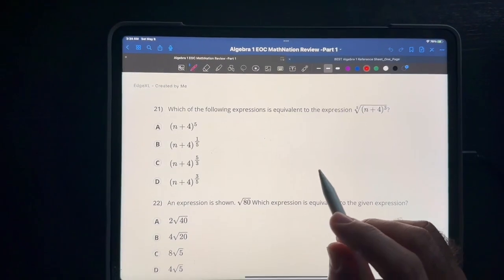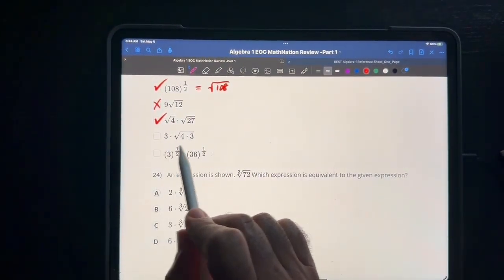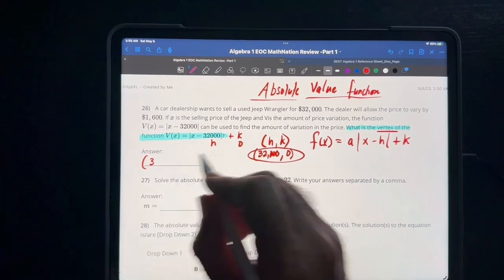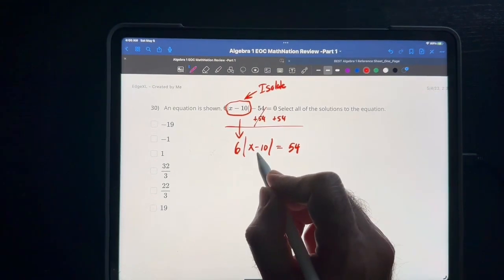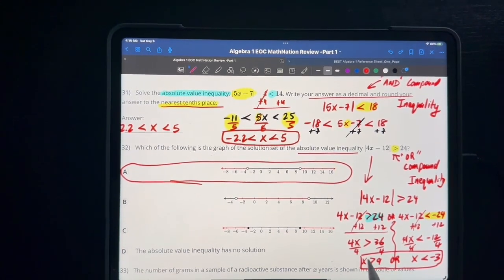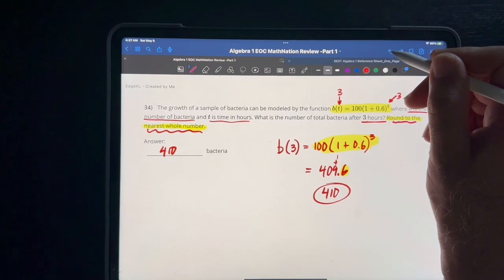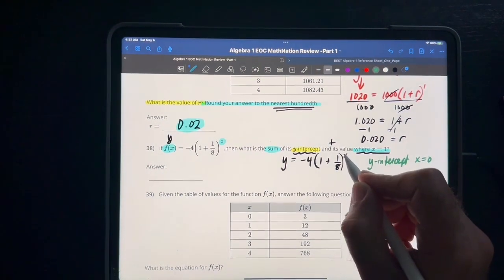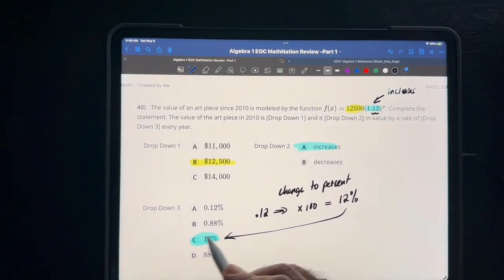Algebra 1 EOC Review - Part 2 (Questions#21-40)